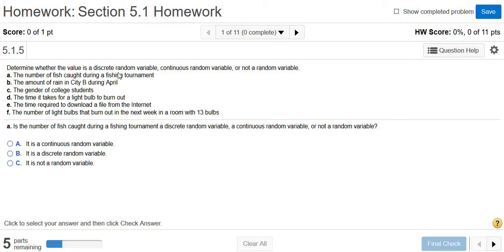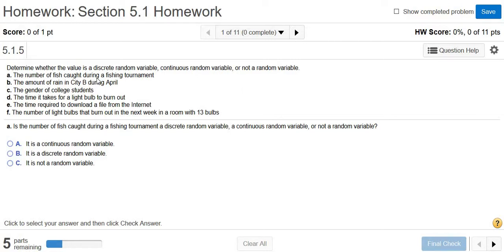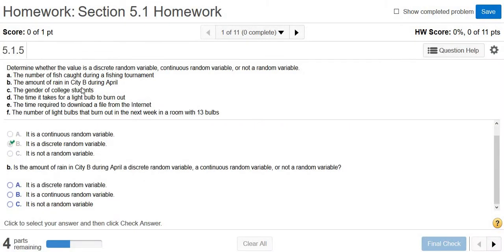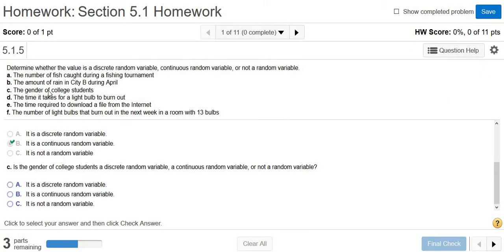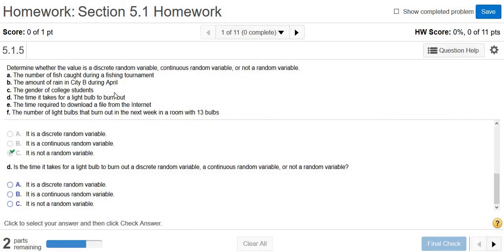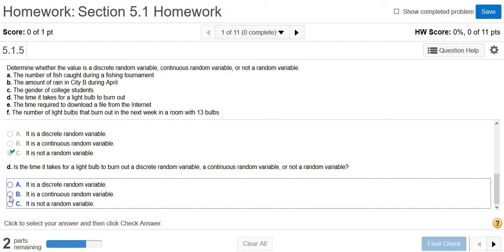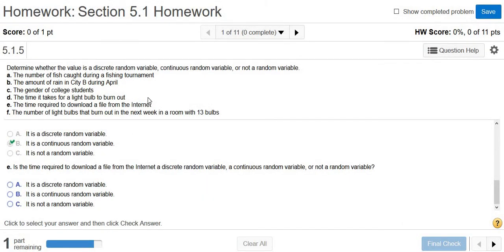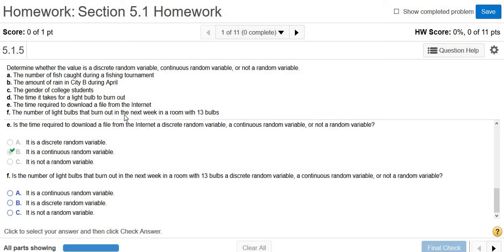Discrete versus Continuous Random Variables